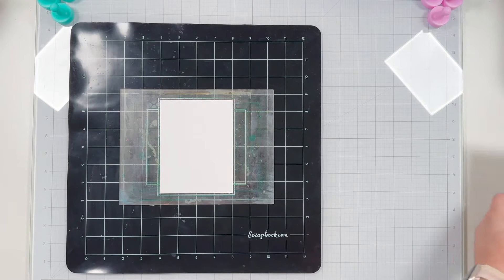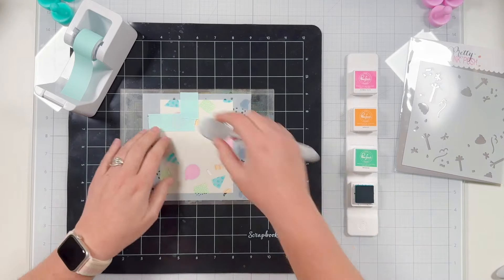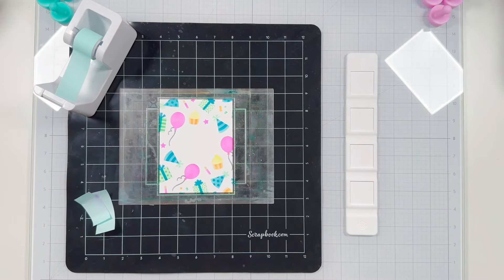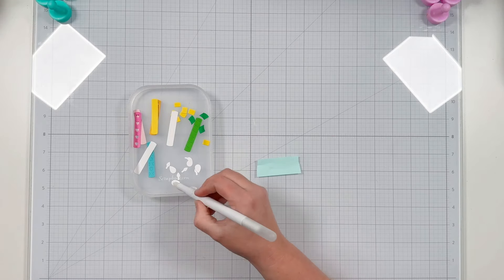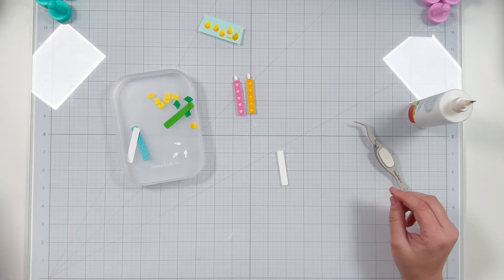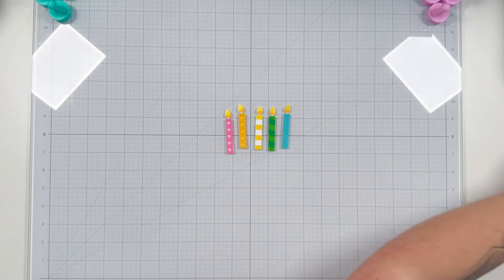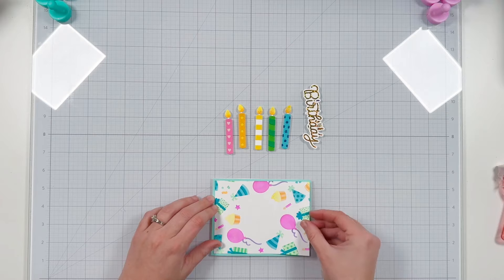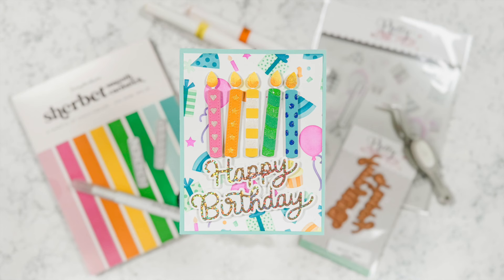MUST SEE Ways to Add Sparkle to Your Projects! | Scrapbook.com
Do you want to make a colorful birthday card with shimmer and shine? @laurentaylormade uses birthday supplies from @prettypinkposh to make a fun card! You'll learn so many tips for adding sparkle to your projects along with layered stencil techniques!

Pinkfresh Studio - Premium Dye Ink Cubes - Rise and Shine

Pinkfresh Studio - Premium Dye Ink Cubes - Soul of Provence

Ink Blending Brush - Flawless Finish - Tiny Details - 3 Pack Variety

Double Sided Adhesive Foam Squares - 2mm Thickness - Large Squares

💌We need your handmade cards! Volunteer for Cards for Kindness®